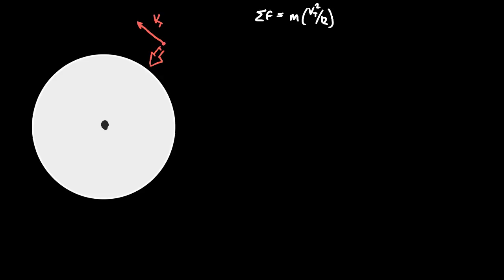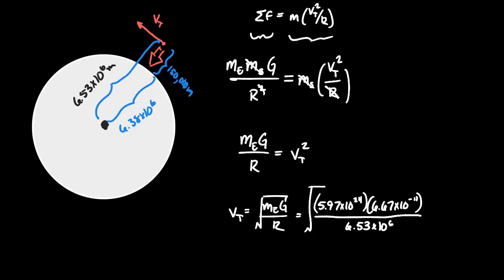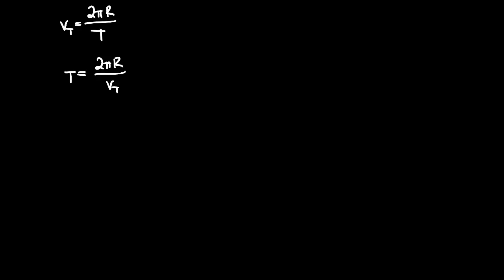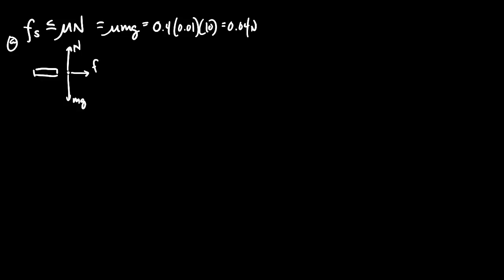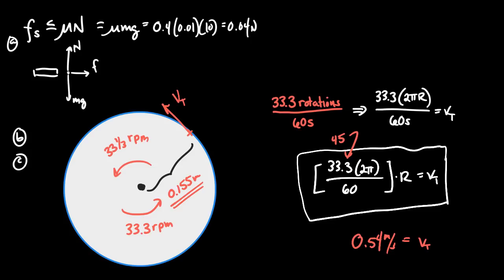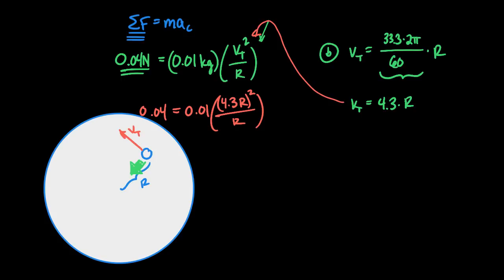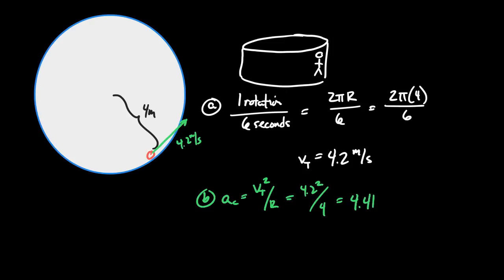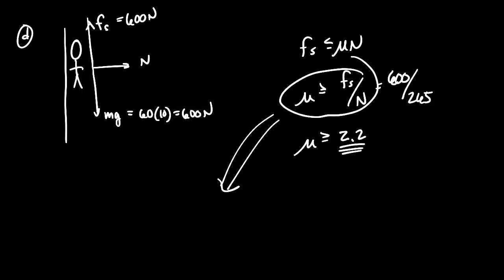UCM and Gravity Practice Test